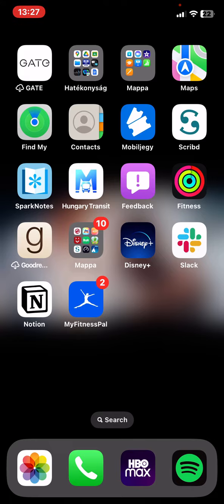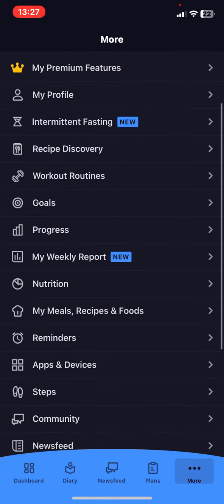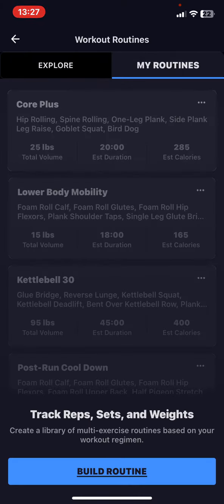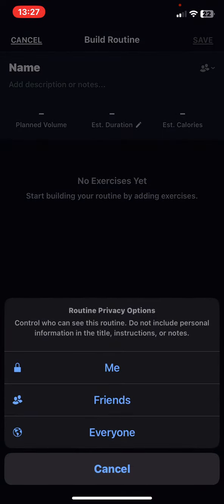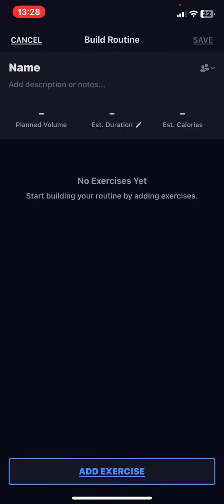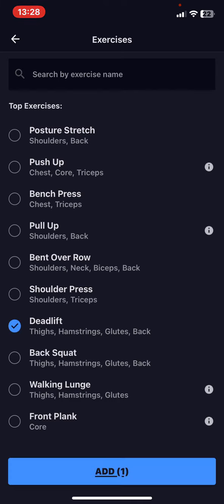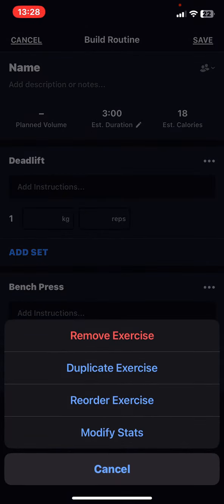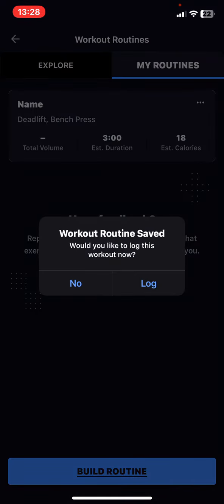How to build a workout routine in MyFitnessPal: Calorie Counter?